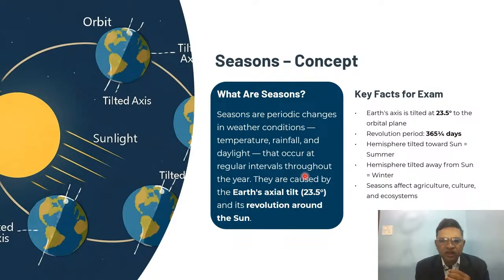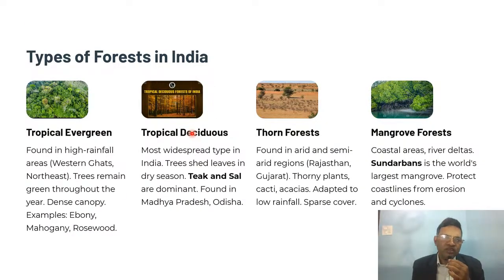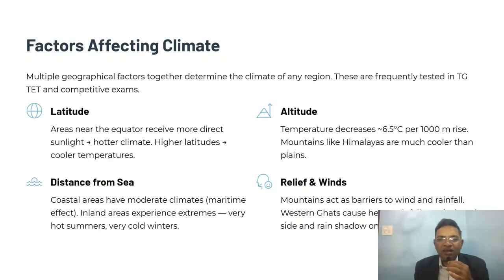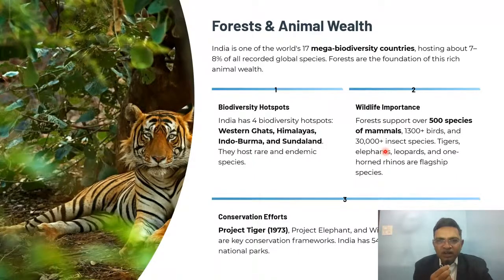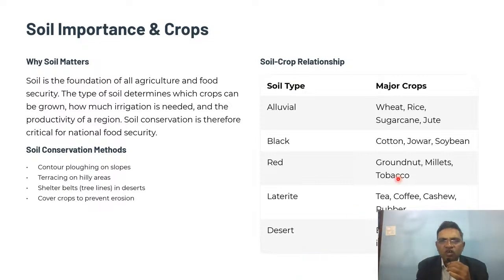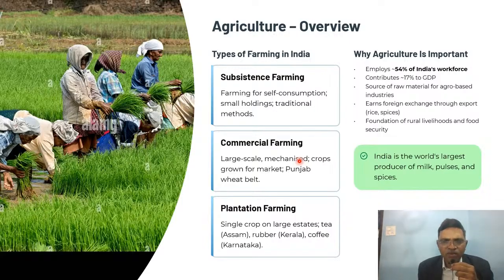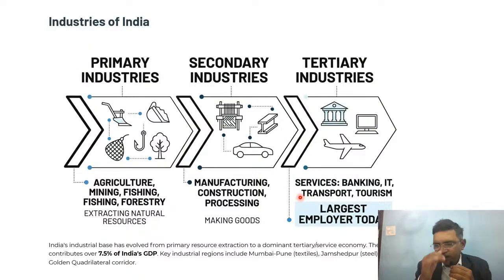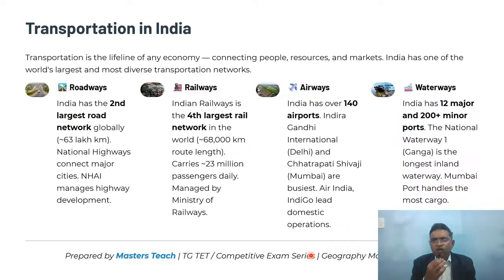TG TET Geography Most Important Topics | Full Crash Course | English Medium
G TET 2026 Geography Complete Revision in English Medium by Masters Teach. This class covers Seasons, Climate, Forests, Agriculture, Soils, Electricity, Industries, Population, and Transportation with exam-oriented concepts. Based on latest syllabus and important questions for TG TET & competitive exams.

📲 Download Masters Teach App Now